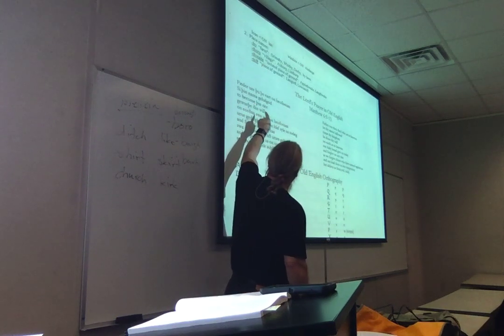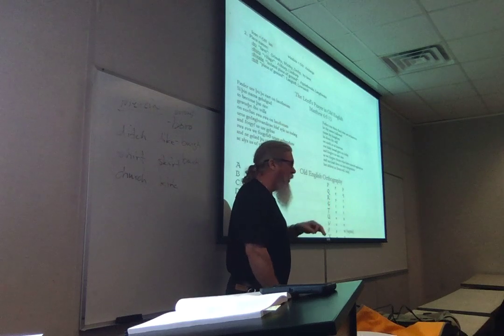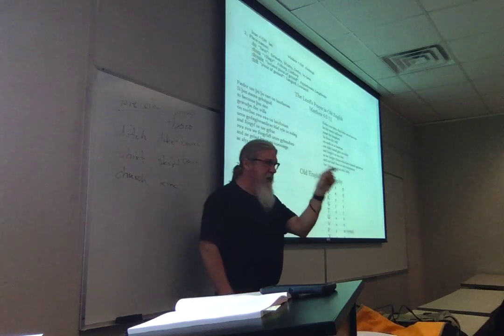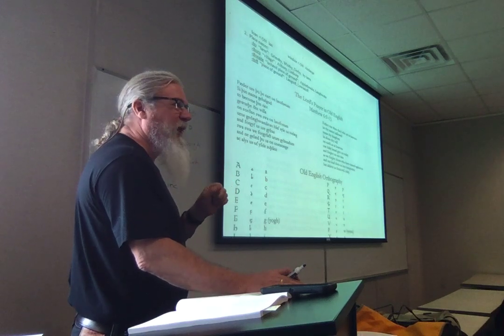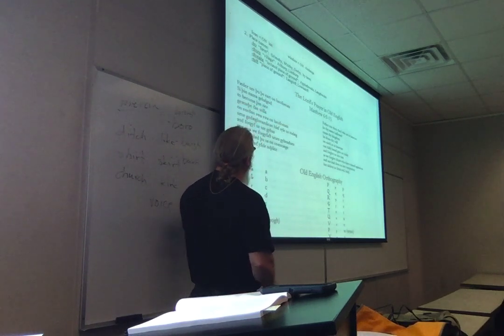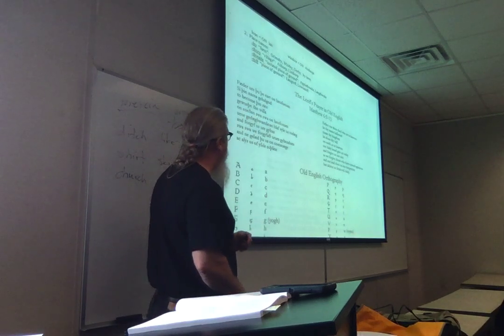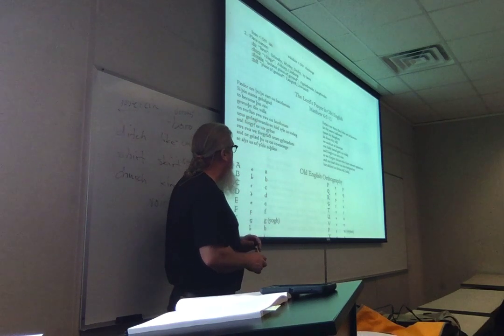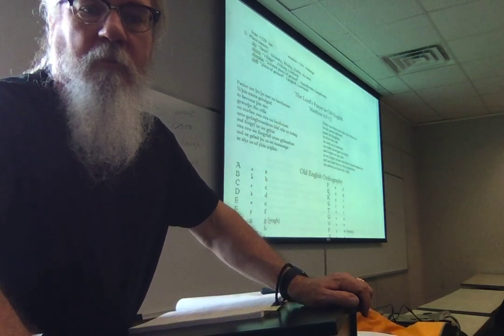ENGL 4530 Sp 19 Lecture 10 Old English conclusion